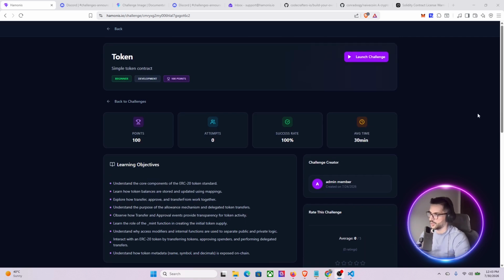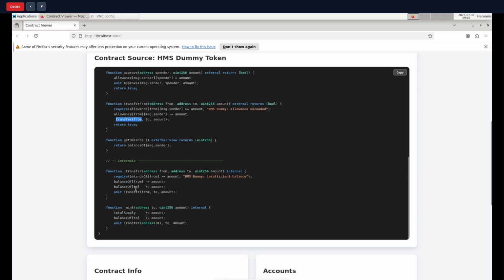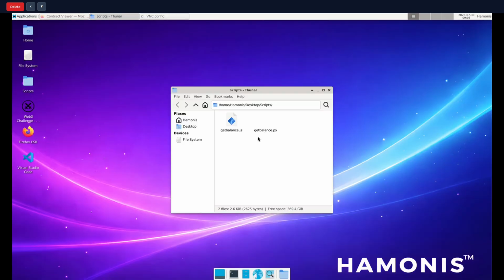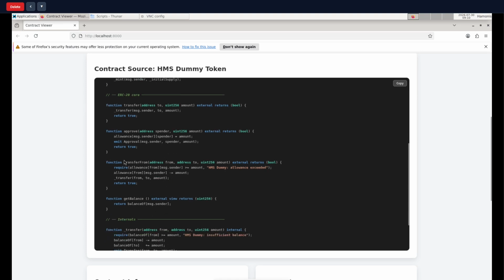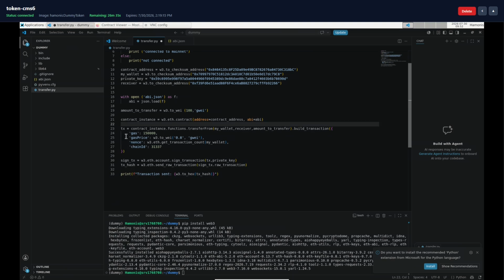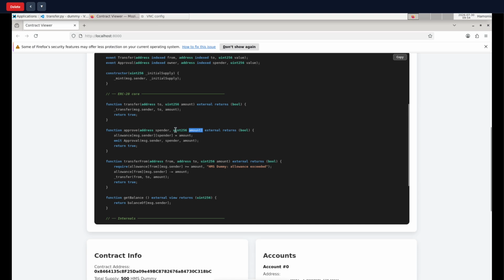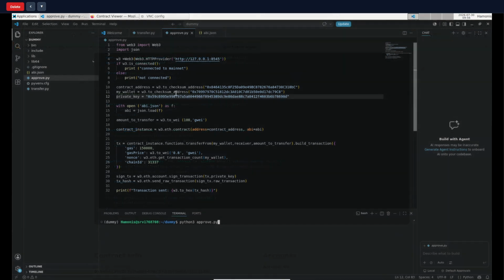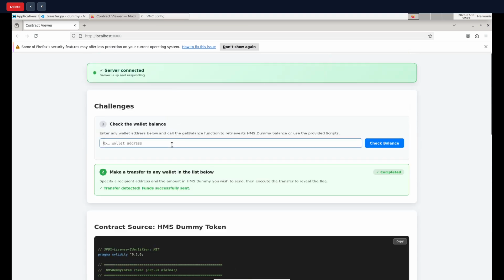Simple Token contract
In this video, we explore a simple ERC-20 token contract and understand how token transfers work.
We will learn how the `transfer()` function allows users to send tokens between wallets.
We will also explore the `approve()` function and how it gives permission to another address or smart contract to spend tokens.
Understanding these functions is essential for building and securing Web3 applications.
Join us to learn the foundation of token mechanics and smart contract interactions.